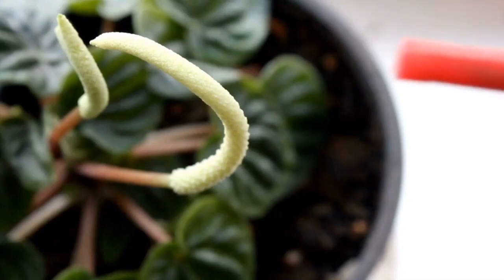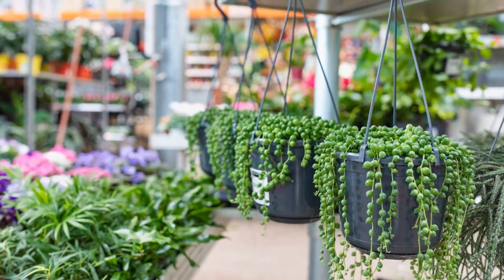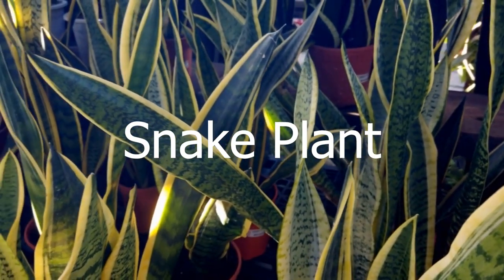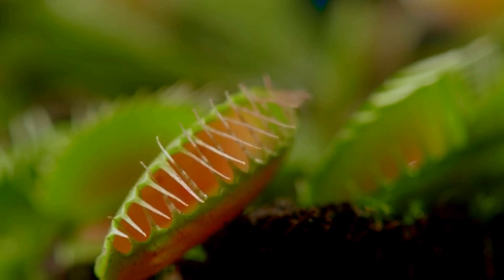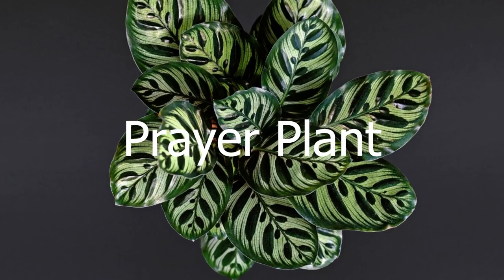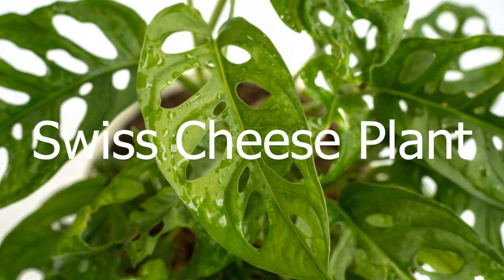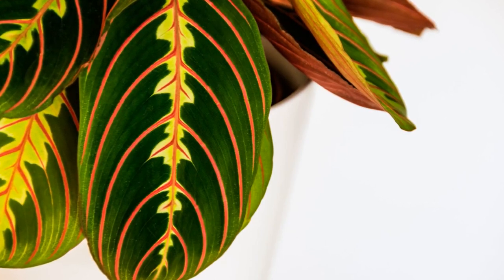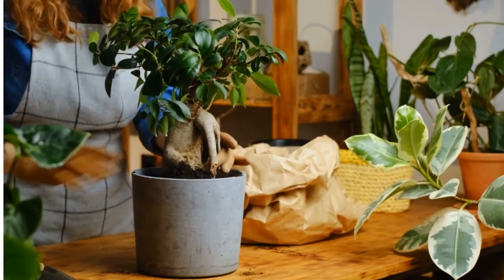Houseplants That You Will Love - 10 Coolest, Unique and Weird Indoor Houseplants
nova#uniquehouseplants
10 of the most unique and coolest house plants that will add some serious style to your home is the topic of this video. From air-purifying succulents to trailing vines, these plants not only look great, but they're also easy to care for.